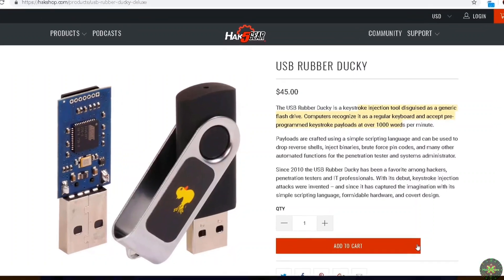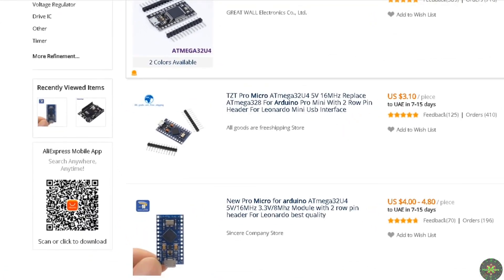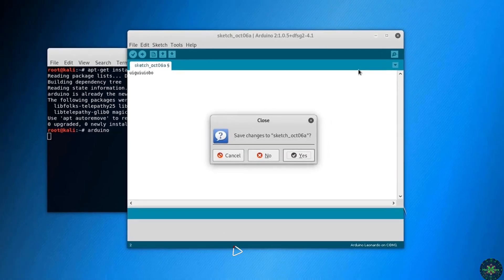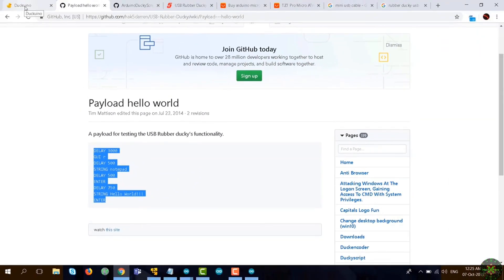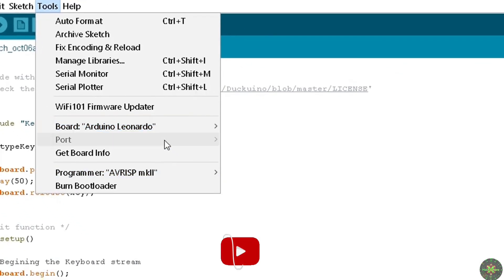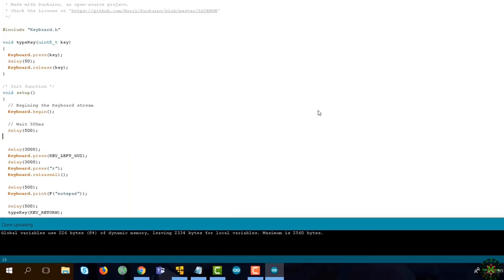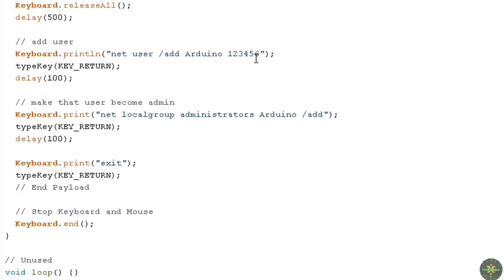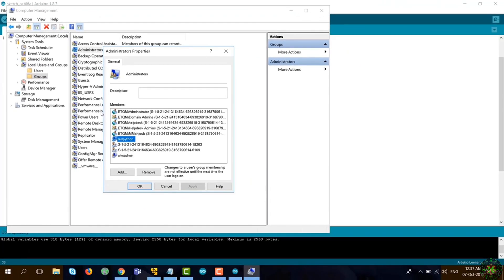Build a USB Rubber Ducky Key Logger | Step-by-Step Tutorial | Lec 83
Discover how to construct a USB Rubber Ducky key logger using just three components in this comprehensive tutorial. Key loggers are devices that record every keystroke on a computer, capturing sensitive information like usernames, passwords, and credit card numbers. This DIY project is ideal for penetration testers, security researchers, and cybersecurity enthusiasts. By the end of the video, you'll see the device in action and learn how it can enhance your understanding of online security.